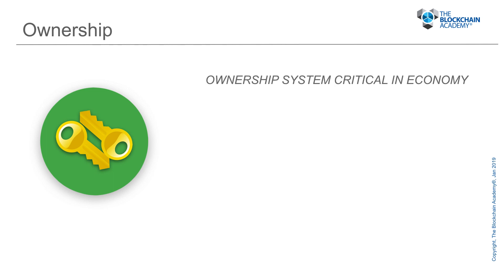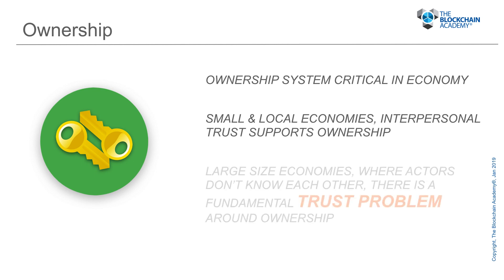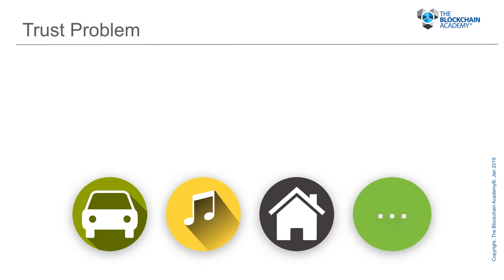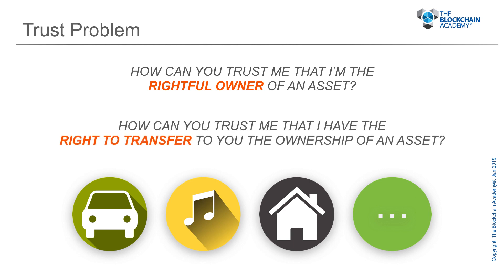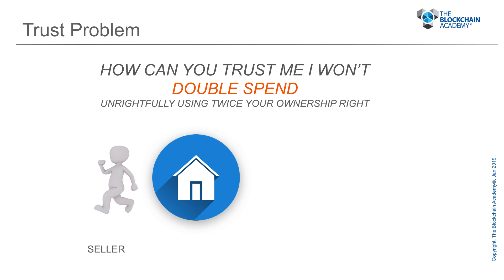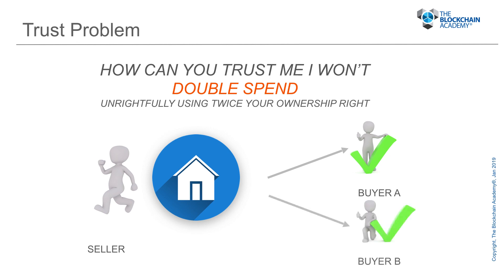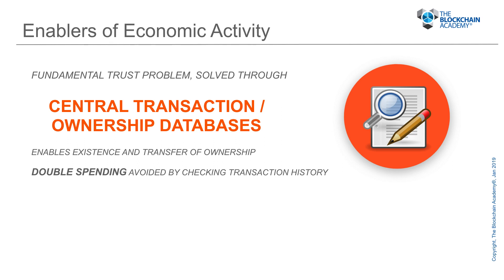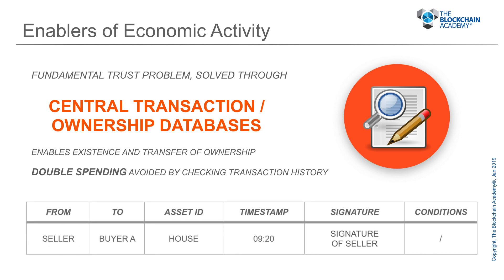003 Understanding traditional ownership and transactions databases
In order to be able to contextualise Blockchain as an ownership registration database, it's important to grasp first the basics and functioning of traditional transaction databases.